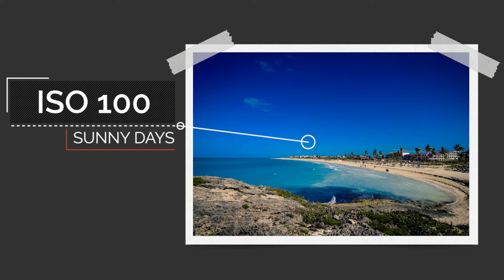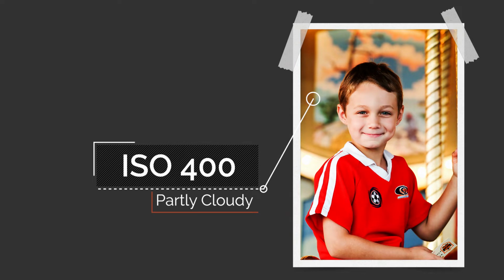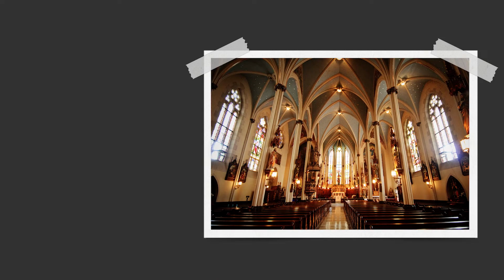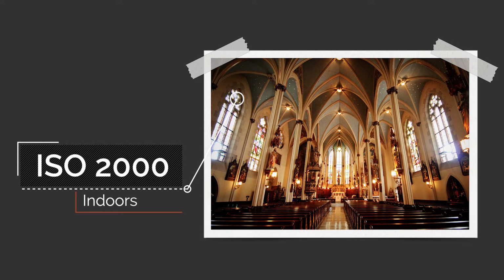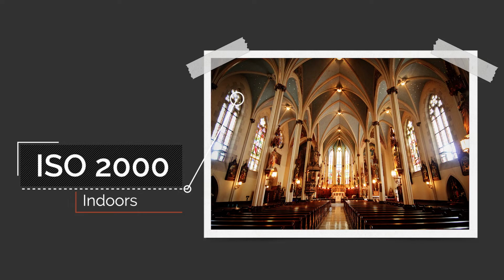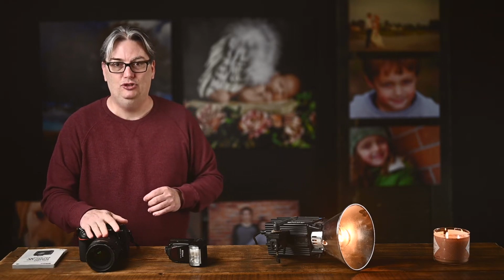Discover Which ISO To Use & When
ISO demystified!  Discover what ISO is in photography, how it increases the brightness of light, and the dreaded consequence of using too much.  Oh, and find out which ISO setting to use and when.

► HOLIDAY SALE on THE Noise Reduction software that I use on all my images and SAVE up to 25%

Camera Masterclass For Photography Beginners to More Experienced Ones Too... Why would you want to master your camera? Well, to create better photos of course!  Oh, and to get off of auto mode once and for all... I'll share how easy it is.

This Camera Masterclass is all about light and how your camera can help you capture the light to fulfill your creative vision. After all, light is an essential foundation for any photo you create.

Once you've completed all 14 episodes I guarantee you'll never look at your camera or your subjects in the same "light."

Some of what you'll discover in this camera Masterclass...

1. The limitations of your camera's ability to capture light and how to overcome them.
2. A secret tool, built into your camera, that I've been using for 30 years for nailing exposures.
3. Whether or not your camera's sensor is sensitive to light and the dreaded outcome.
4. How to use Apertures + Shutter Speeds creatively.
5. Why your camera gets the exposure wrong (in auto modes) and how to fix it... in-camera and not in post-production!
6. How to easily remember the type of Depth-of-Field you'll end up with based on your chosen Aperture.
7. Why f/2.8 is a larger "Aperture" vs. f/22.
8. The difference between Dynamic Range and Tonal Range... there is a difference.
9. How to "see" the light in a scene before clicking your shutter release button... for better exposures!
10. Which metering mode you should use and when.
11. The 5 dynamic range zones and what they represent.
12. How to read a histogram for perfect exposures, in-camera, every time!
13. Step-by-step instructions for shooting in Manual mode for full creative control... to finally get out of auto modes once and for all!

...and get something back! 👇❤️

Get my Photography for Beginners course for only $20 (U.S.)

📸 All my gear